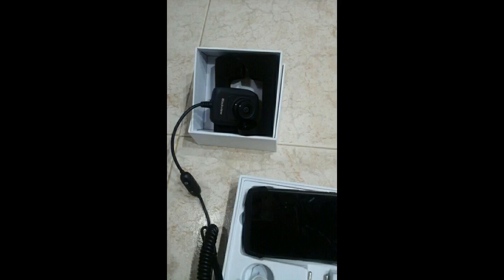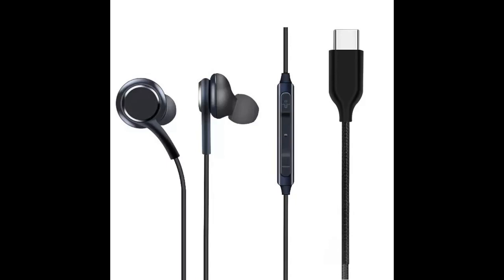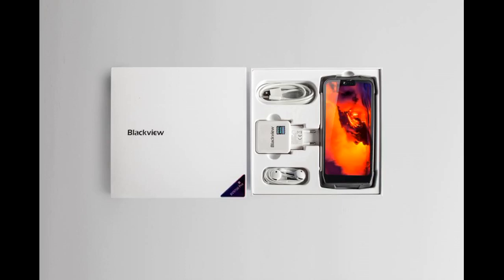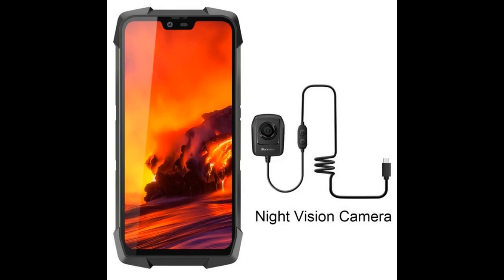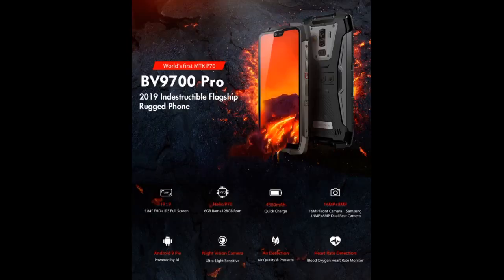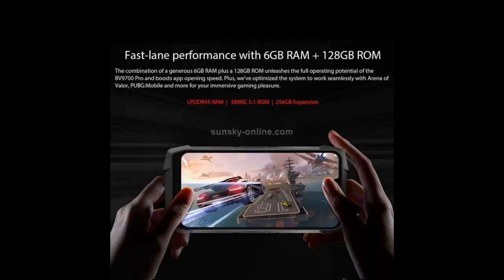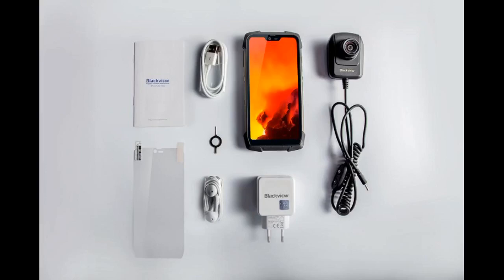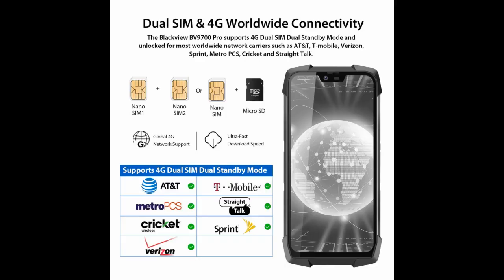More In The Description Blackview BV9700 Pro Rugged Unlocked Cell Phones International, Dual Na...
Blackview BV9700 Pro Rugged Unlocked Cell Phones International, Dual Nano SIM 6GB Ram 128GB Rom 4380mAh Battery,IP68/IP69K Waterproof Android 9.0 Octacore P70 5.84inch Screen,NFC for Att Tmobile(Gray)

I like how you can record underwater the only downfall is having to buy a charger cable since the cover blocks normal sizes u have to buy longer male adapters as well for the phone being dropped already and not breaking.
Your browser does not support HTML5 video.
This is my first time buying an unlocked phone online and I feel like I got more than I bargained for. The Super AMOLED screen is hands down one of the best I have seen on a smartphone and I am enjoying it very much.
Same goes for the speakers.The system is...